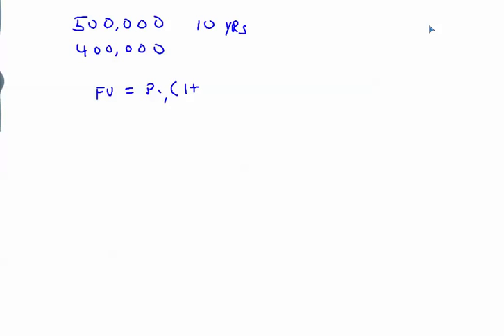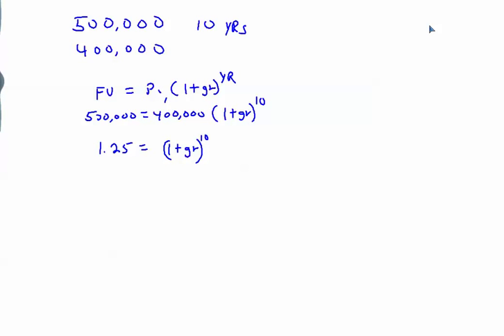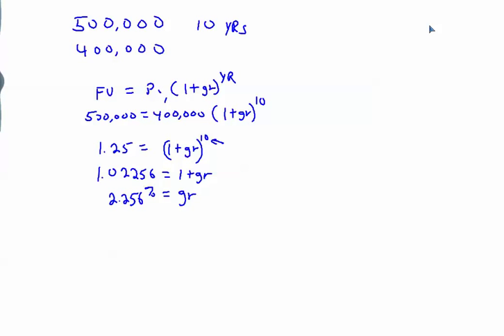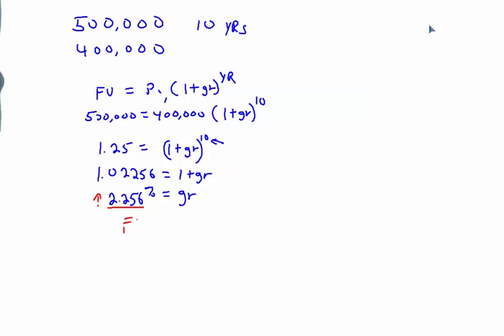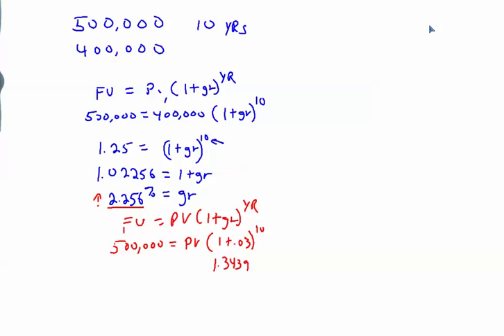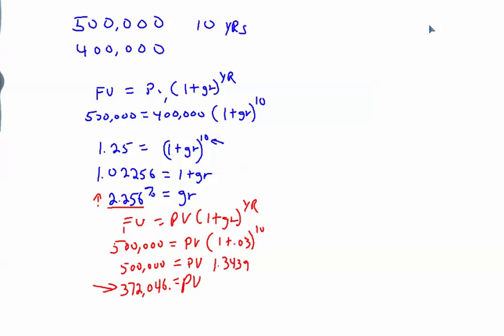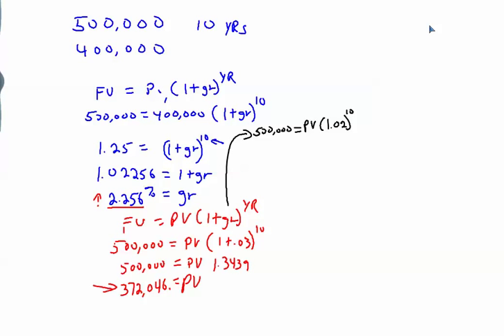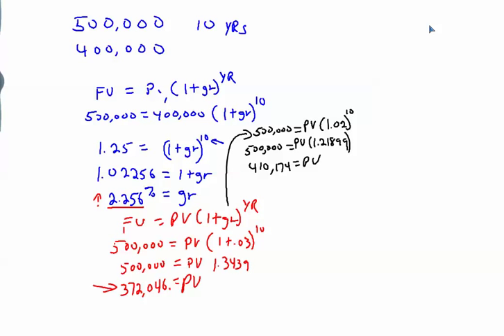Calculating Bond Prices and Interest Rates